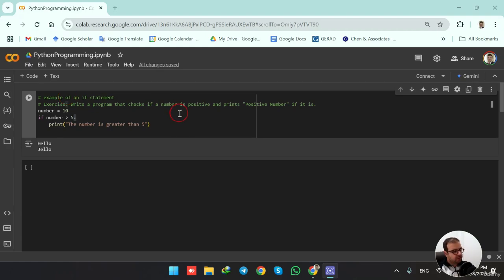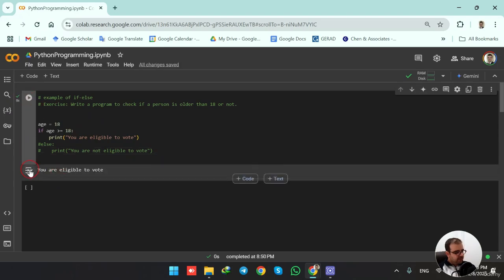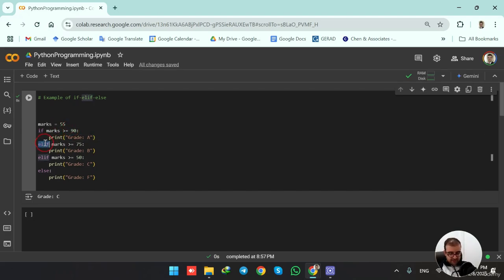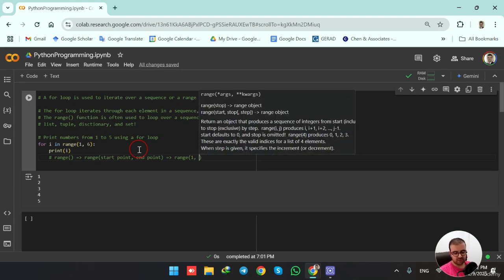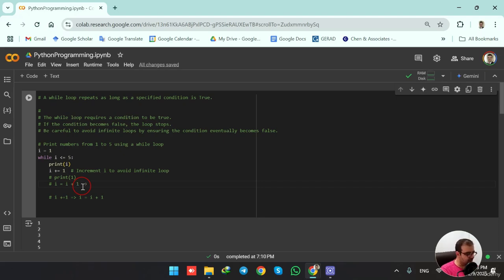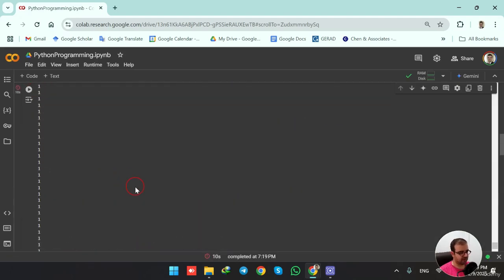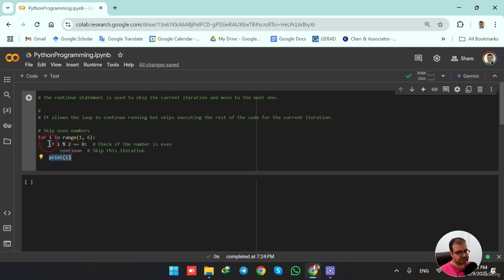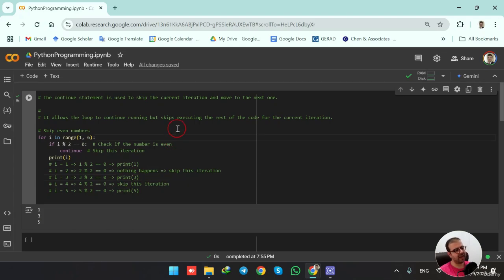Free Python Programming for Beginners 2025 in 7 Days | Day: 03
Welcome to Day 2 of our "Learn Python Programming in Seven Days" series!